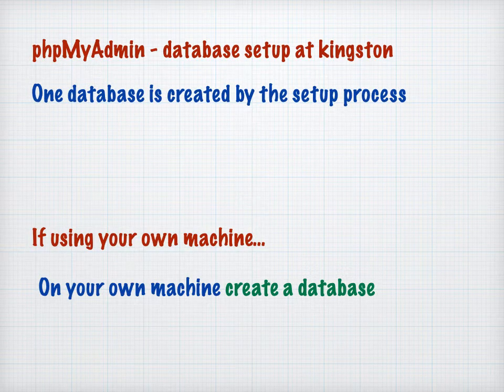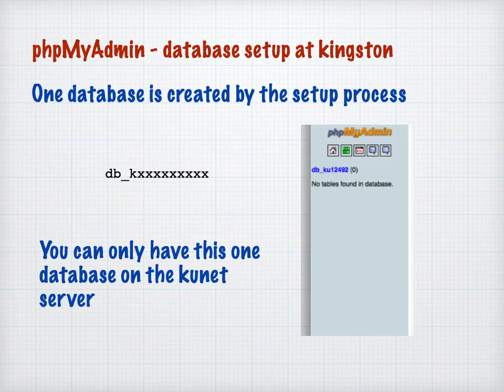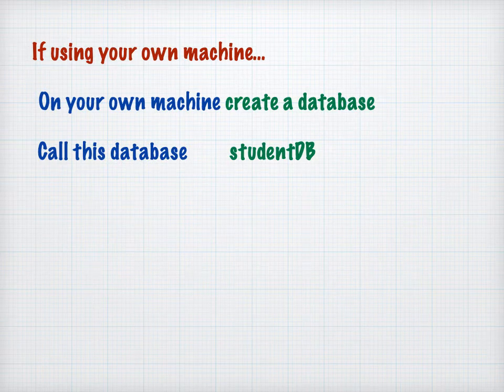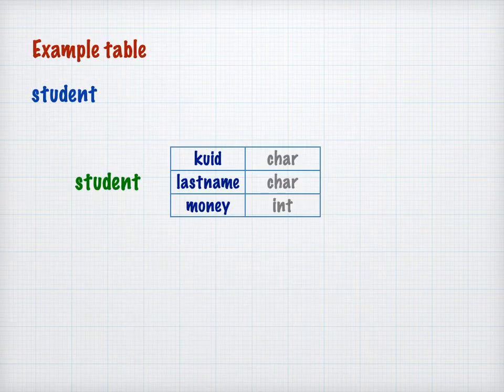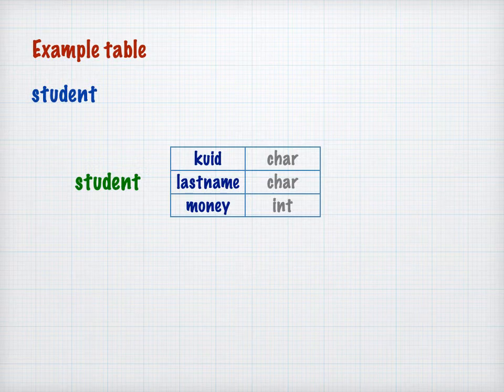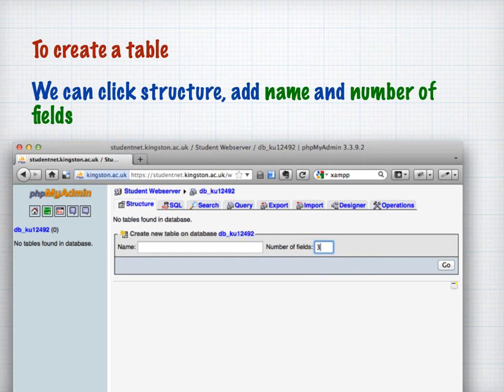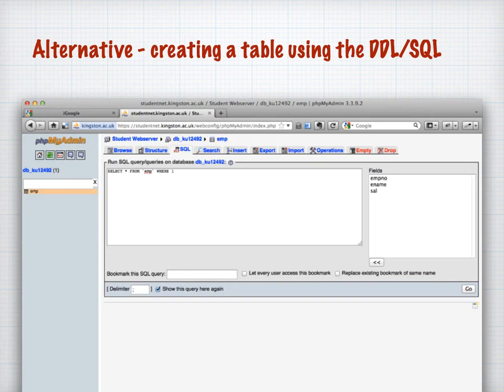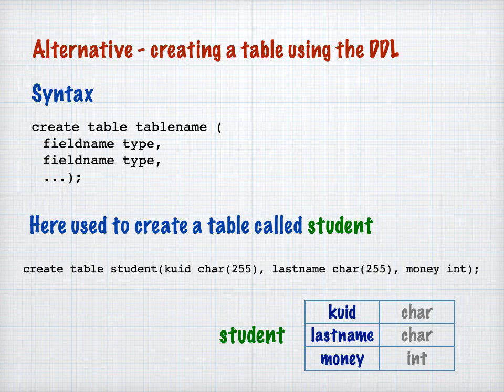Lecture 7 2 - Databases, tables and SQL in phpmyadmin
Databases, tables and SQL in phpmyadmin